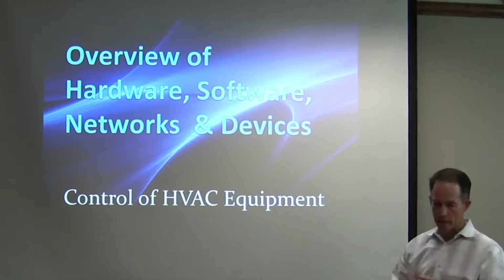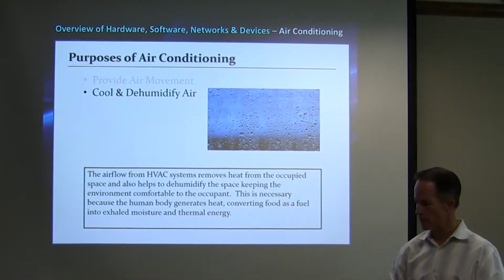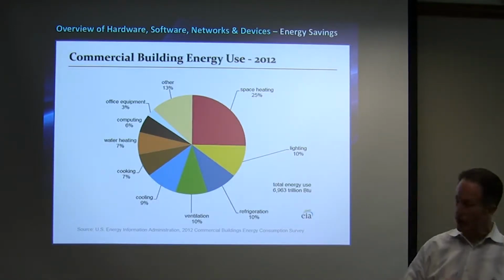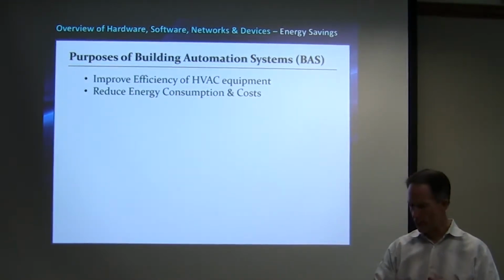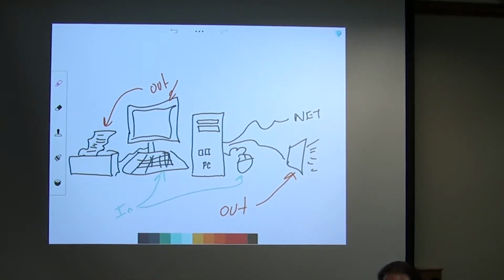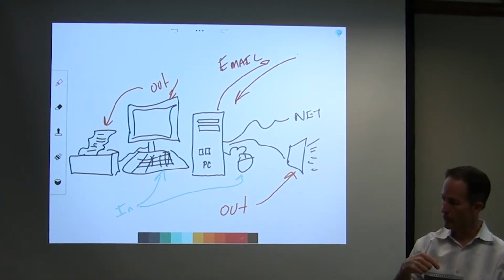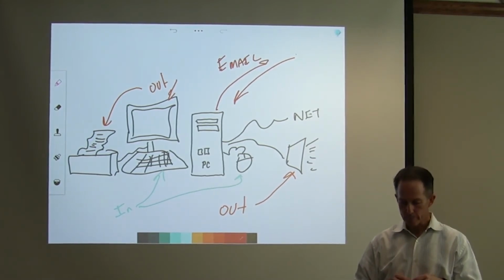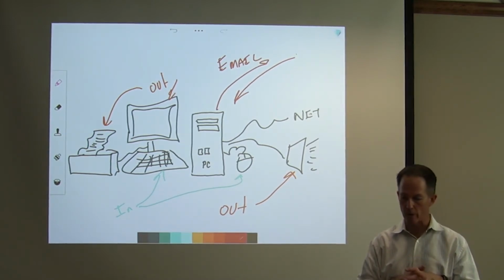BYU HVAC Intro to Hardware, Software & Networks